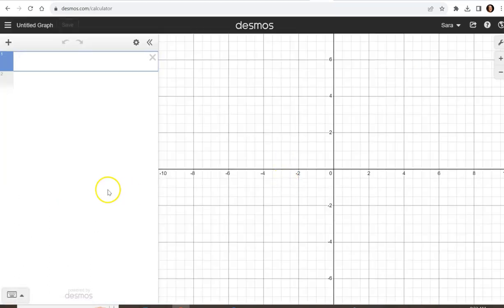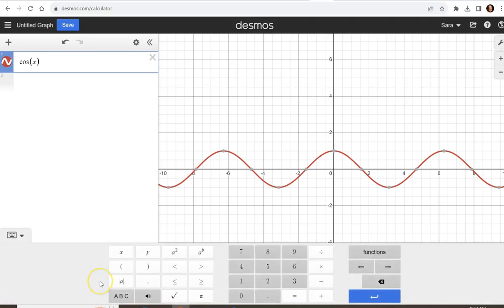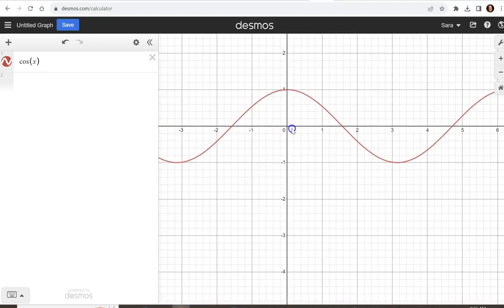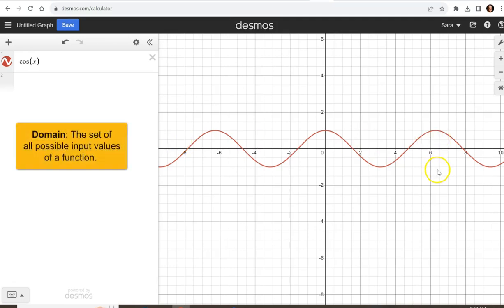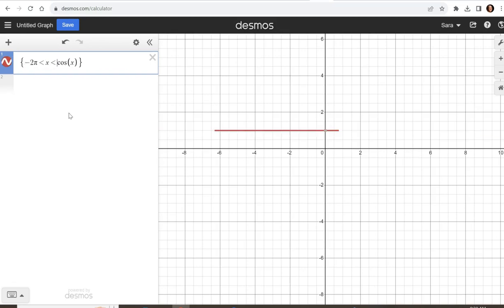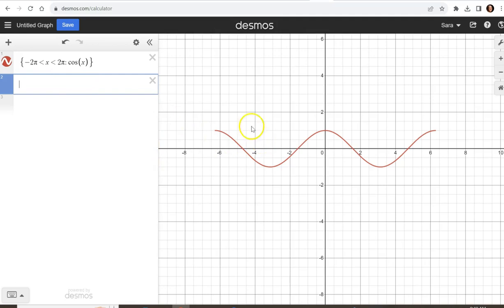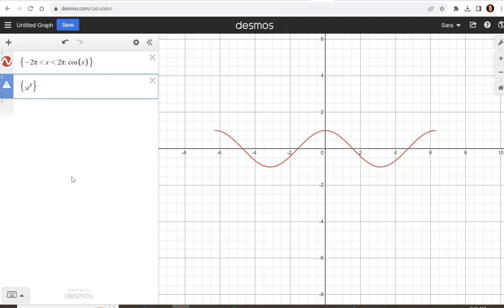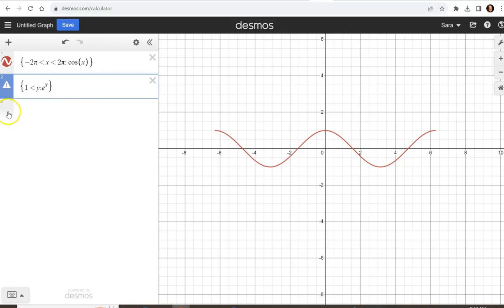Desmos Introduction - I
A video showing how to graph functions in Desmos.  This video shows how to restrict both the domain and the range of a function plotted in Desmos.